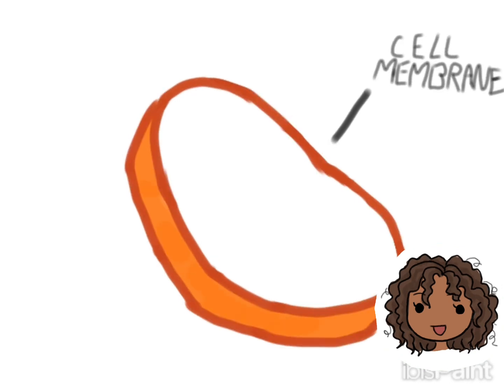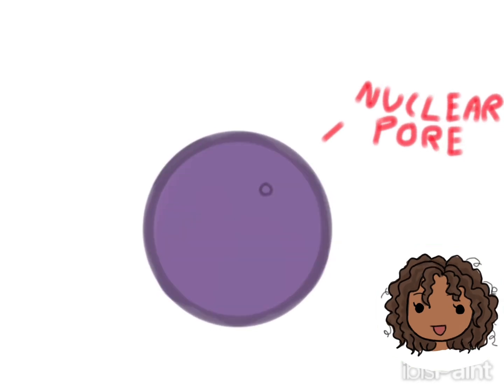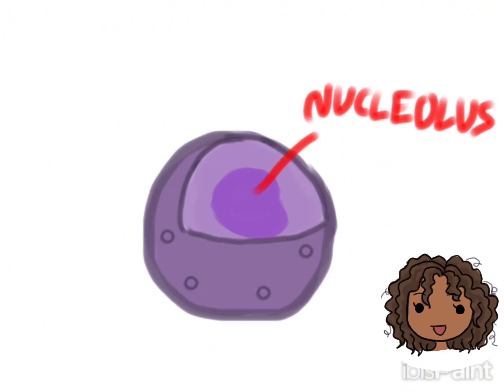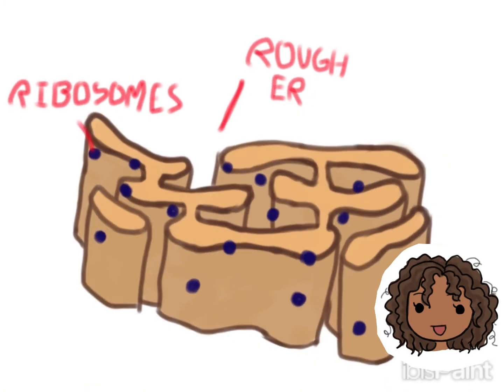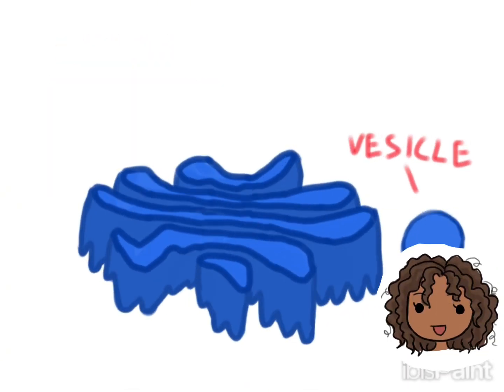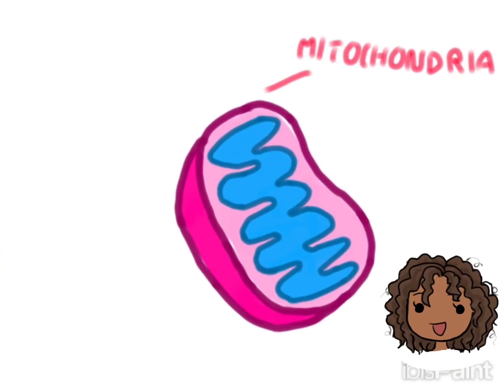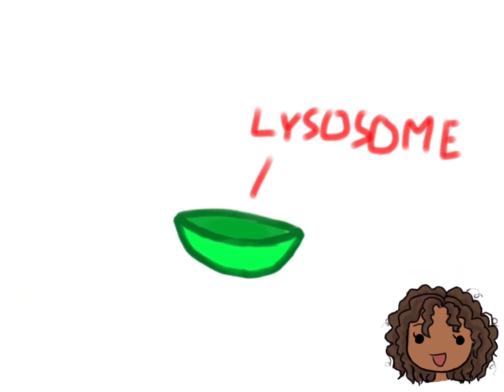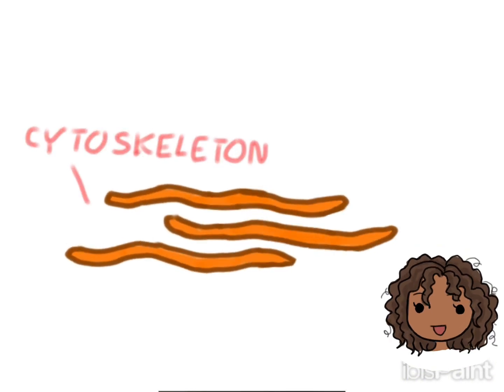animal cell animation for cool people